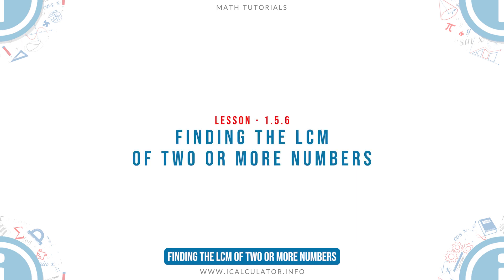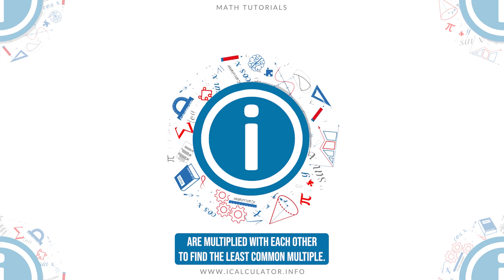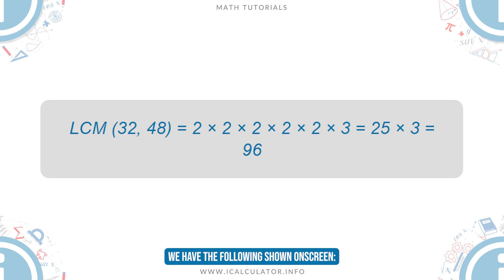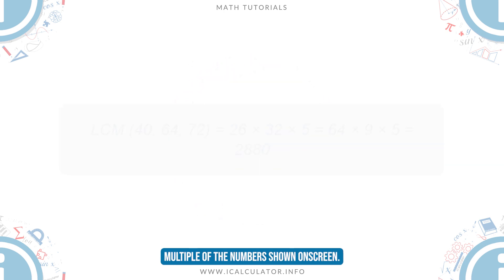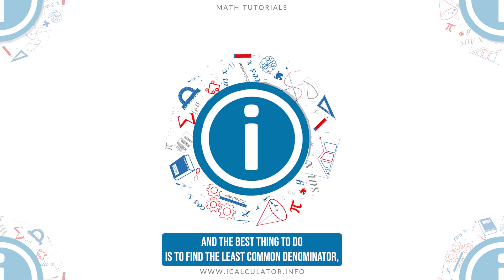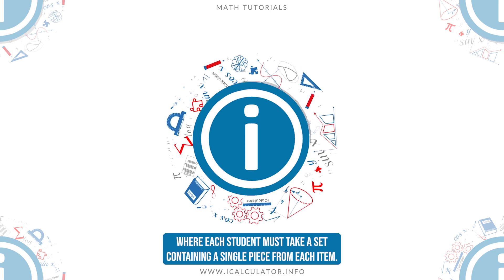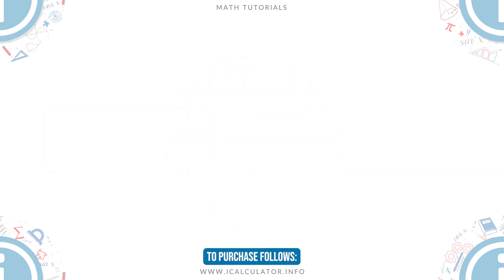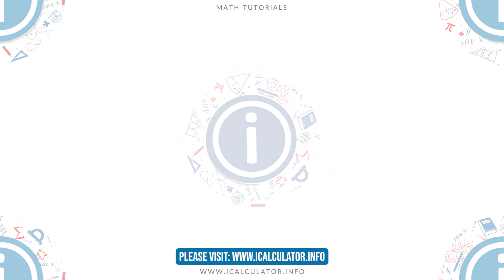1.5.6 - Finding the LCM of two or more Numbers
Welcome to our Math lesson on Finding the LCM of Two or more Numbers. This is the sixth lesson of our suite of math lessons covering the topic of Multiples, Factors, Prime Numbers and Prime Factorization including LCM and GCF.